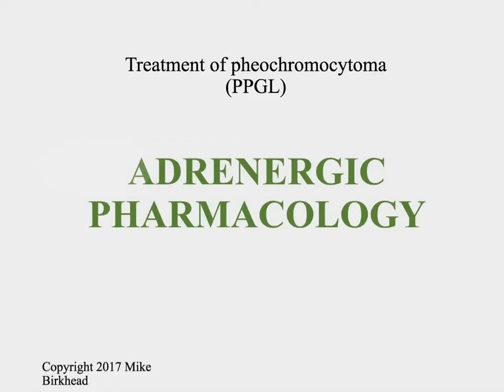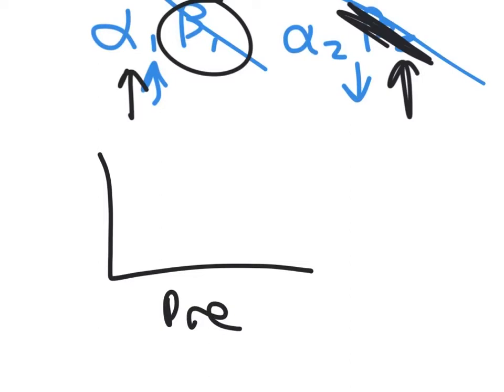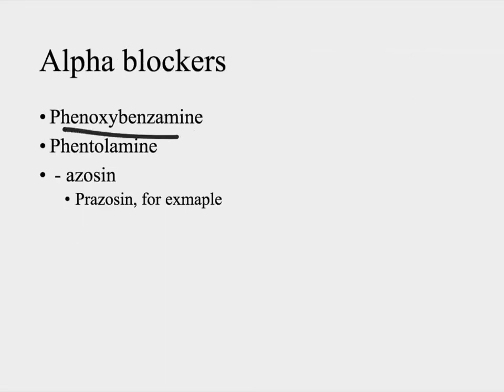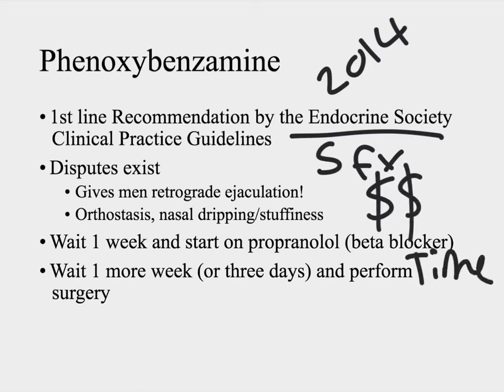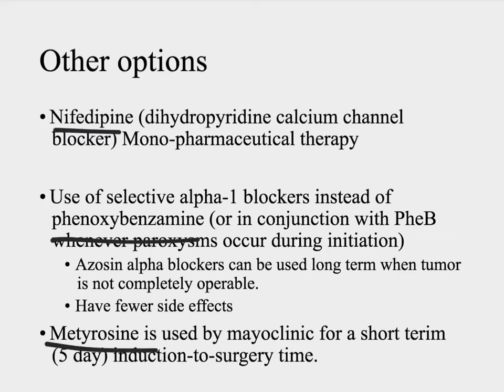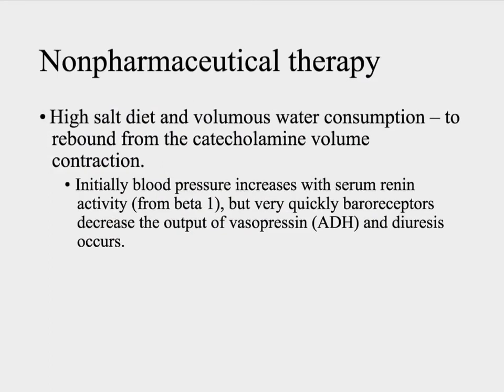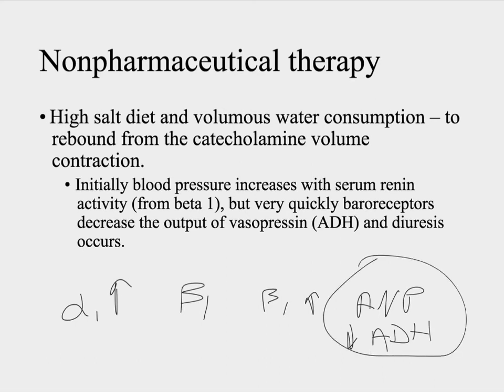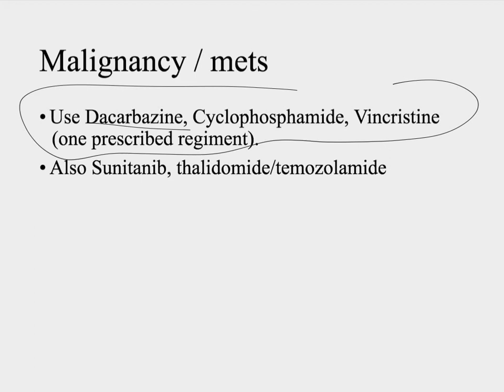Pheochromocytoma treatment/pharmicology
The definitive treatment for a pheochromocytoma is surgical removal, but that's a dangerous proposition. Mishandling the enlarged adrenal gland can cause unintended release of adrenergic hormones leading to dangerous hypertension.

This video discusses the physiological considerations of pheochromoctyoma/paraganglioma treatment as well as the the pharmacological considerations and mechanisms of action of each option.

The pre-operative treatment, peri-operative treatment, and post-operative treatment is discussed.